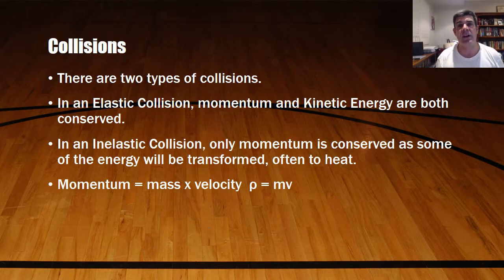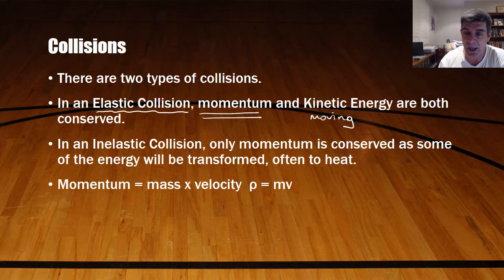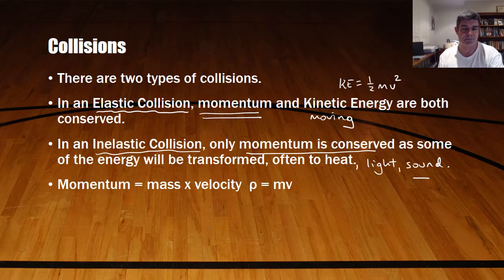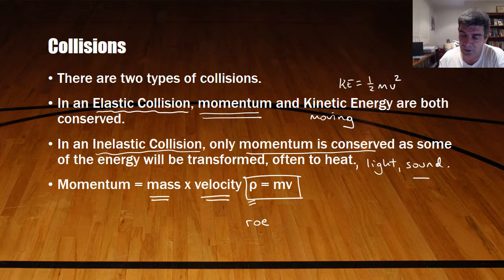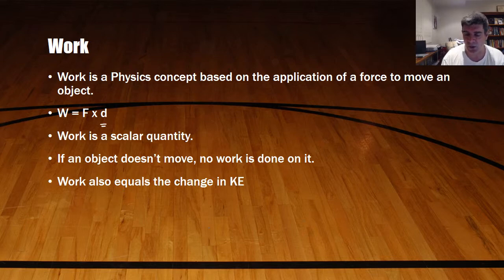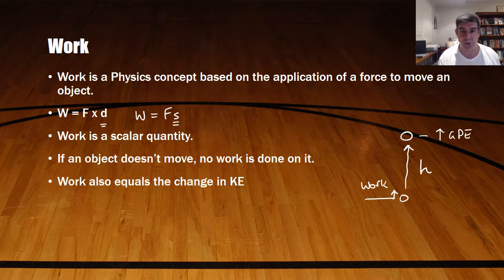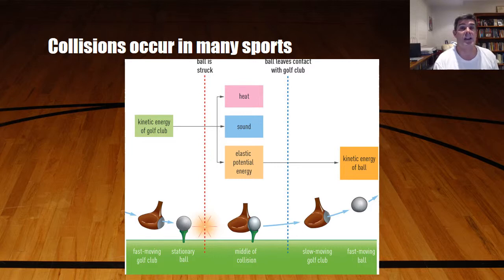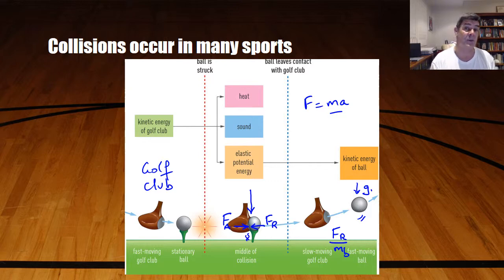Motion#8 Collisions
Physics
Motion
Collisions